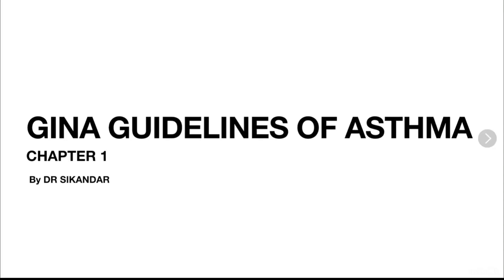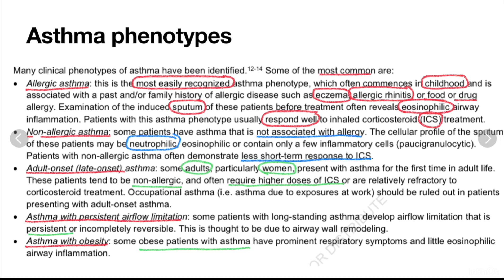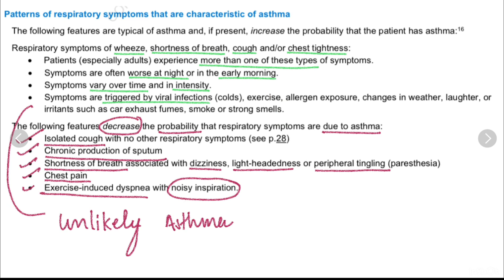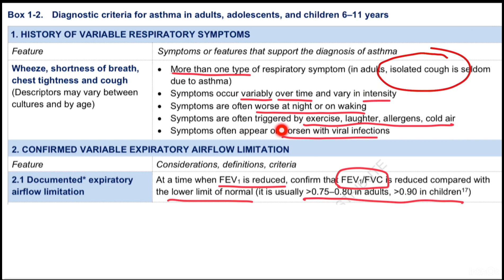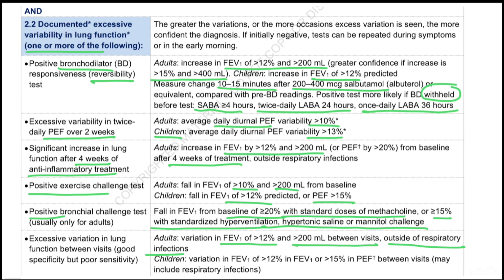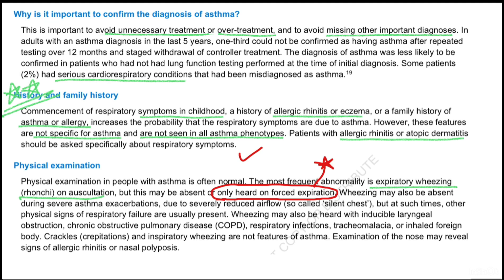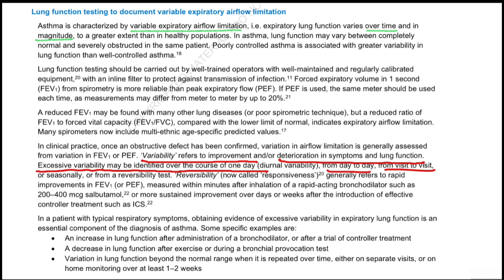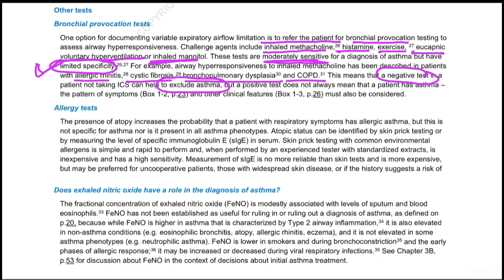GINA GUIDELINES FOR ASTHMA CHAPTER 1